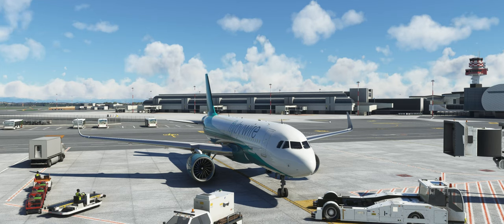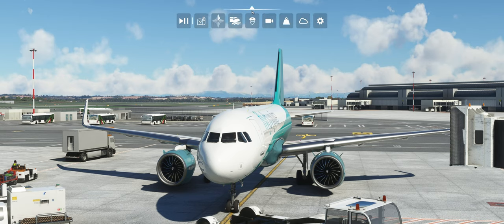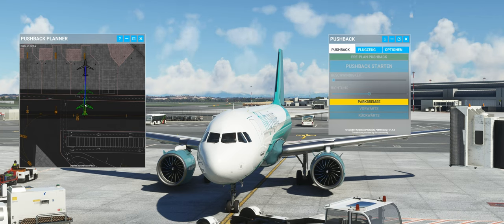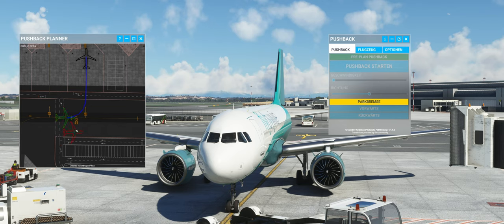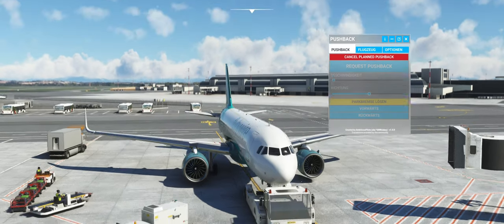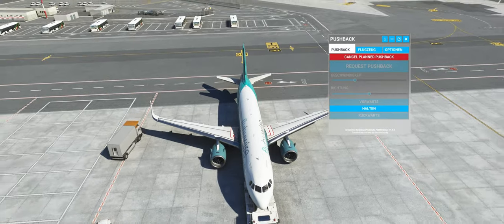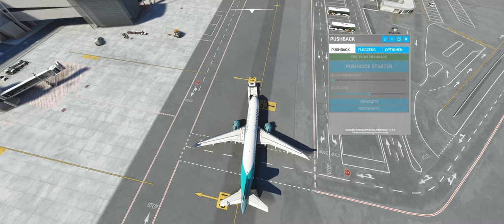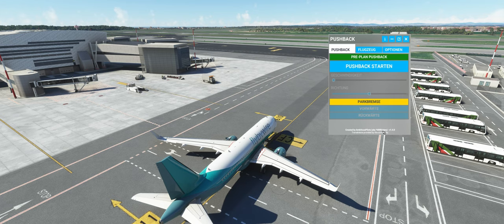MSFS | Toolbar Pushback Freeware Review | 4K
Wir testen das kostenlose Freewaretool Toolbar Pushback von flightsim.to

Wenn euch das Video gefällt lasst doch einen Like da und folgt meinem Kanal.
Ihr könnt auch gerne Fragen stellen in den Kommentaren oder einfach unseren

Vielen Dank!

Specs:

GPU: NVIDIA GeForce RTX 2080 Ti
CPU: Intel(R) Core(TM) i7-8700K CPU @ 3.70GHz
Arbeitsspeicher: 32 GB RAM
Aktuelle Auflösung: 3440 x 1440, 144Hz